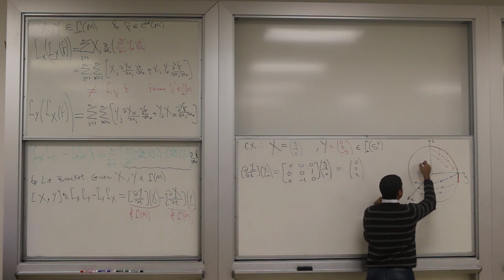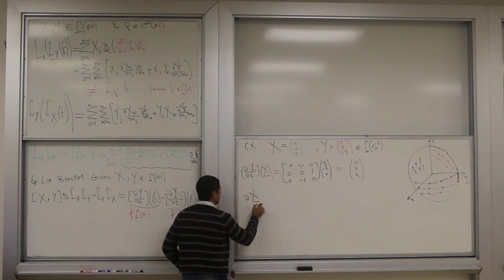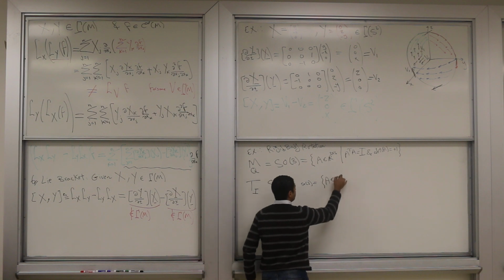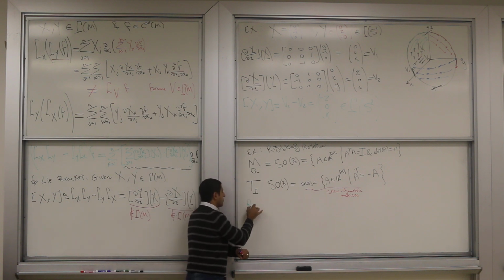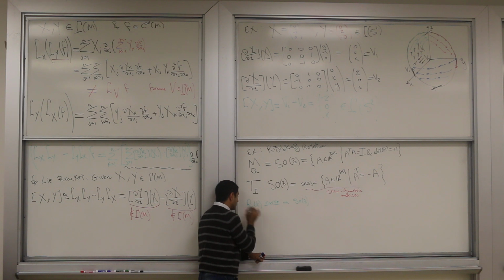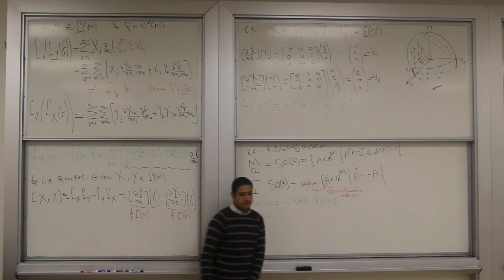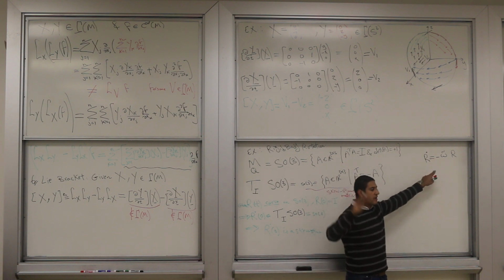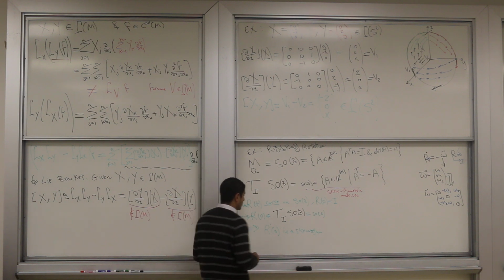Lec15 Lie Brackets and Vector Fields Part4